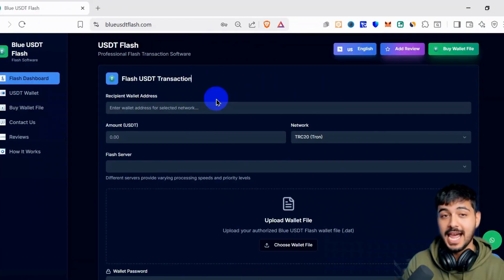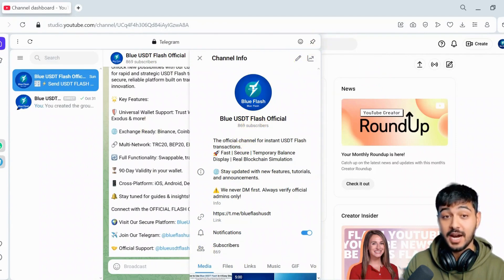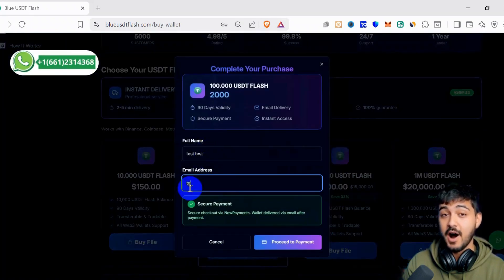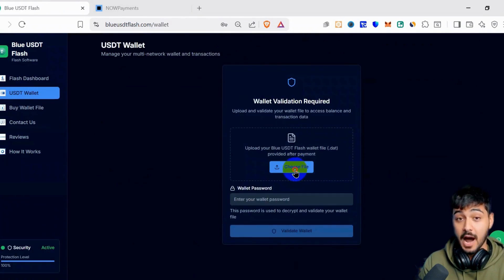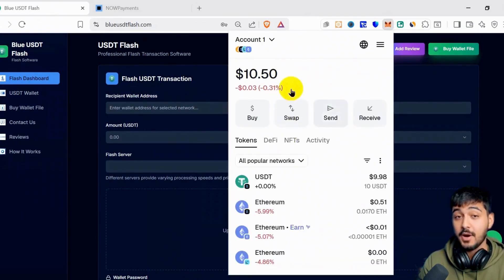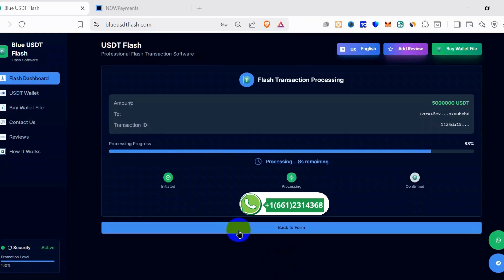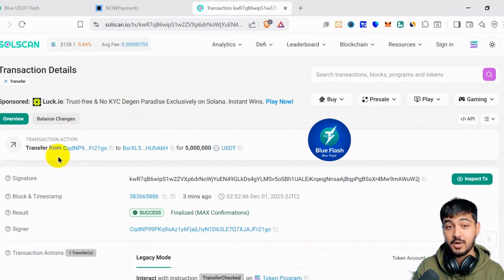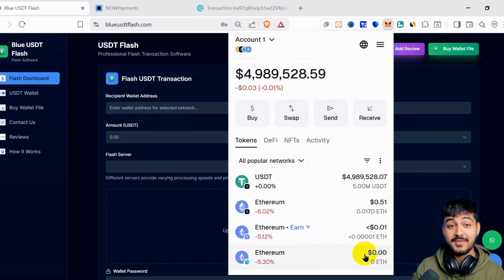LIVE PROOF: Generating 5M Flash USDT to MetaMask (BlueUSDTFlash Tutorial)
About This Video: In this live demonstration, I show you exactly how to generate 5,000,000 Flash USDT and send it directly to a MetaMask wallet using the Blue USDT Flash platform. This is a raw, uncut test showing the speed and efficiency of our Flash USDT software.

Whether you are using TRC20, ERC20, or BEP20 networks, Blue USDT Flash allows you to perform instant transactions on the blockchain. Watch as we execute the transfer and see the funds appear in MetaMask in real-time.

🔥 Key Features Covered:

Generating 5M Flash USDT instantly.

Live transfer to MetaMask wallet.

How to use the BlueUSDTFlash Dashboard.

Blockchain confirmation proof.

🚀 How to Get Started:

Visit: Go to our official site linked above.

Purchase: Get your authorized Wallet File (.dat).

Upload: Authenticate your file on the dashboard.

Flash: Enter your MetaMask address and send!

🔎 Incoming Search Terms: flash usdt generator, how to generate flash usdt, send fake usdt to metamask, blue usdt flash software, flash usdt trc20 software, usdt flash sender, flash crypto transaction, metamask flash token, generate 5m usdt, flash usdt live proof 2026.